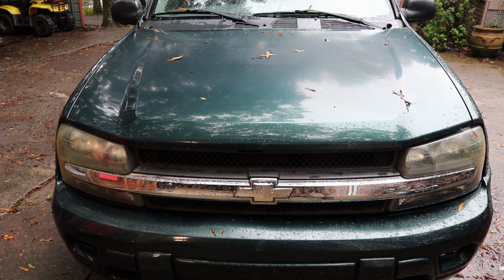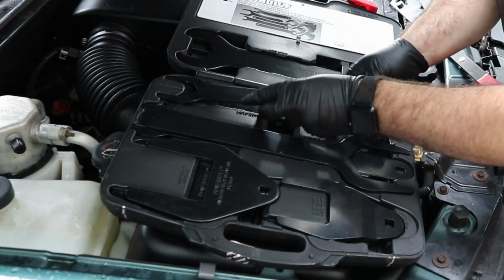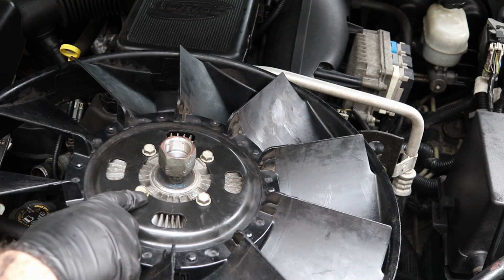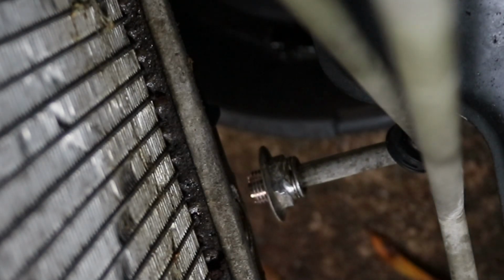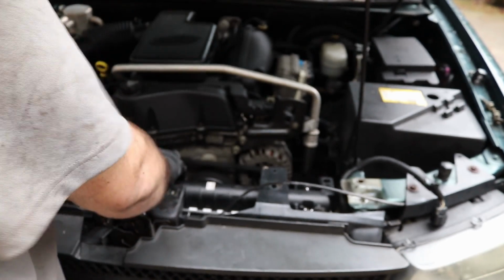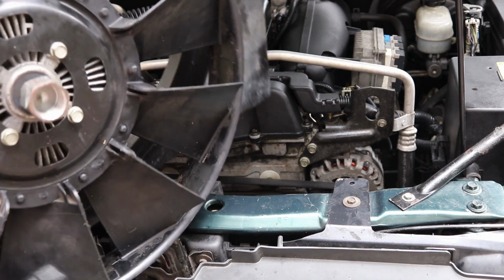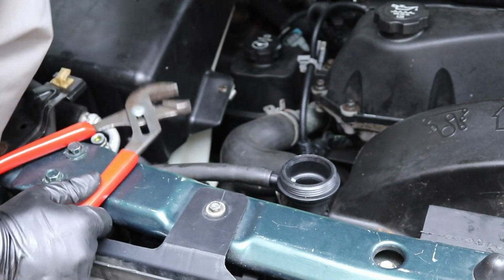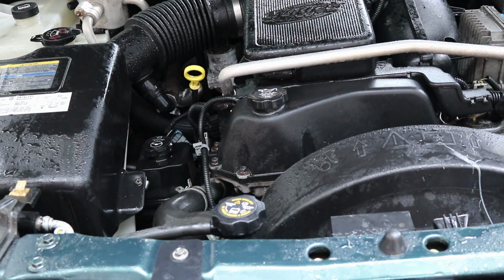How to change a radiator 2005 Chevy trailblazer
In this video i show you how to change a radiator on a 2005 Chevy trailblazer. This job isn't hard but it is more tedious then it needs to be. a little bit of patience goes a long way with this.

Tools and parts:

Tools used in most videos:
socket set
plier set
ratchet wrenches
electric ratchet
flash light
pliers set
screwdriver set
pick set